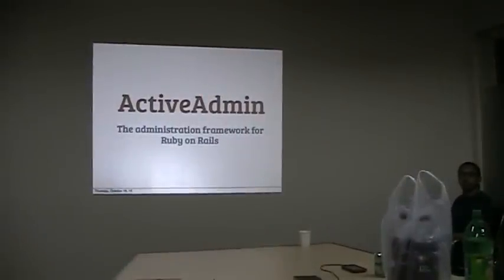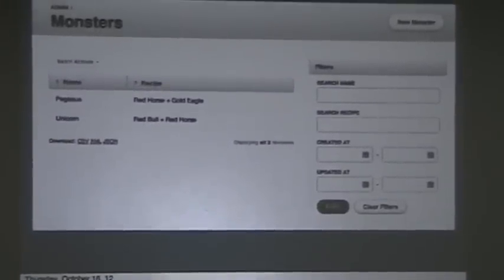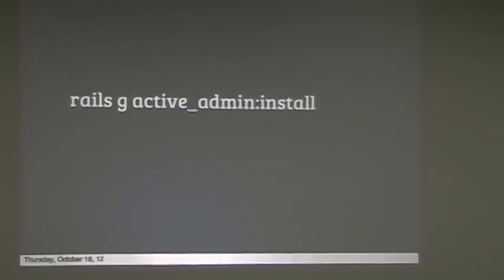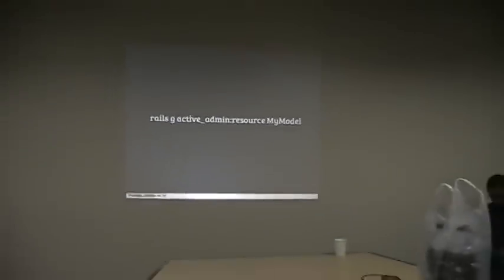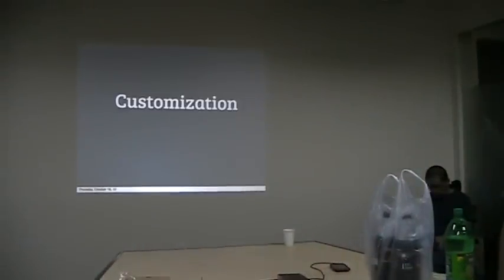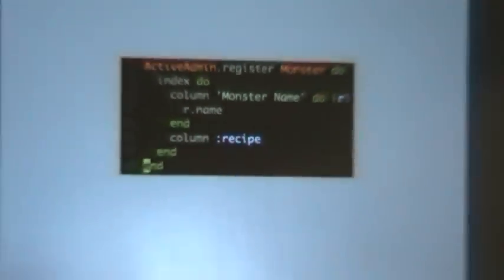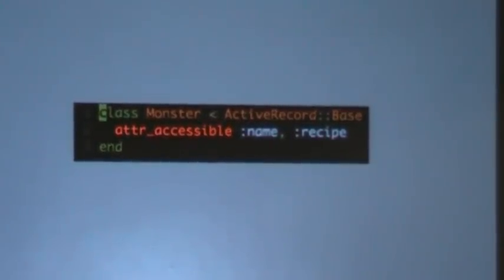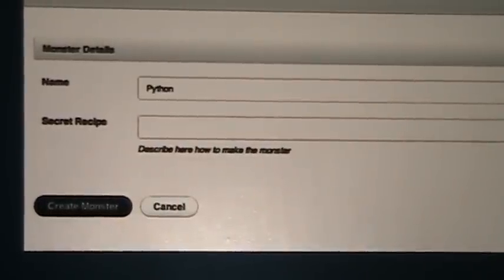ActiveAdmin - Rad Batnag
Philippine Ruby Users Group October 2012 meetup